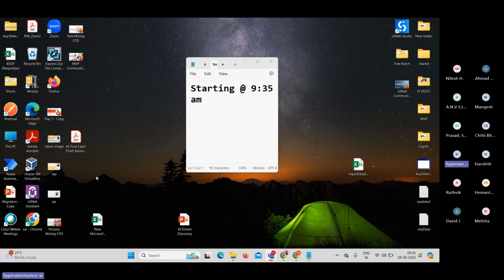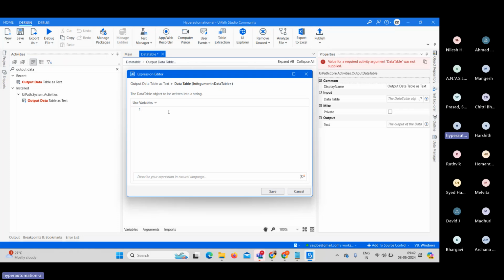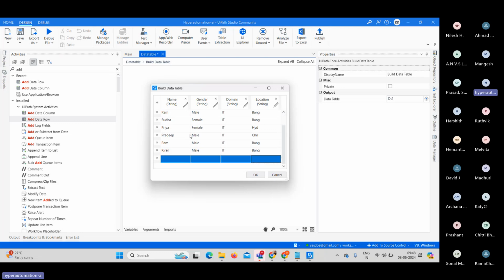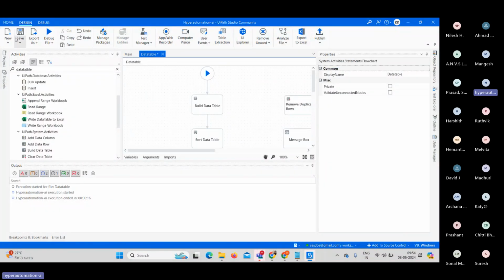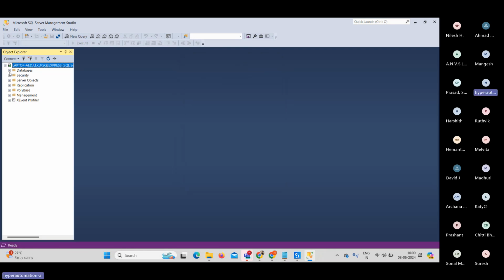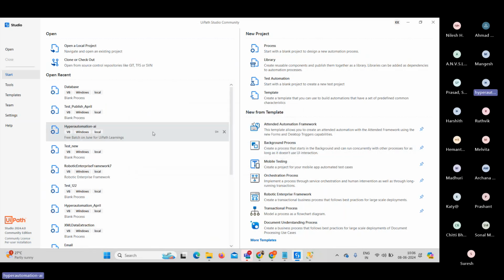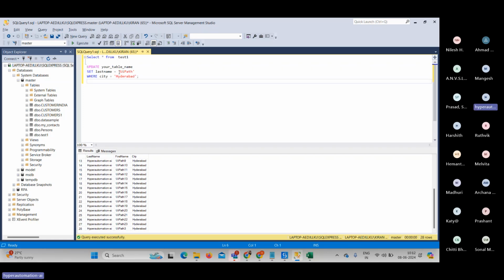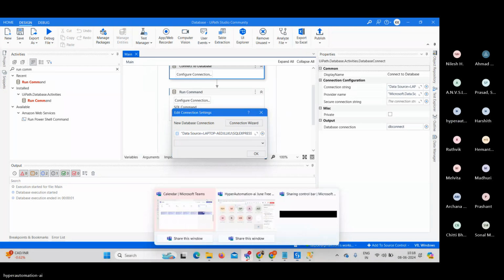Mastering Database & Excel Automation | Day 8 - Free RPA UiPath Training June